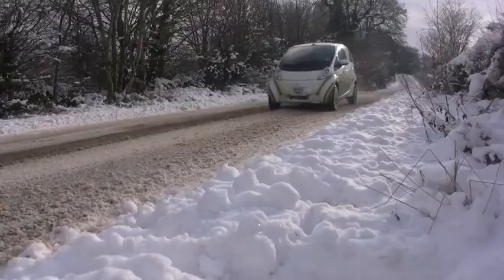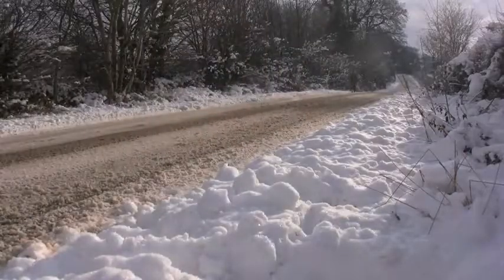iMiEV Snow Test